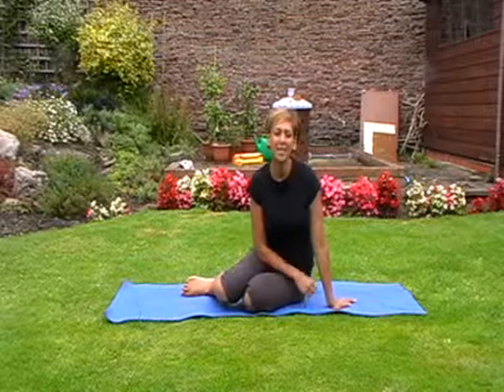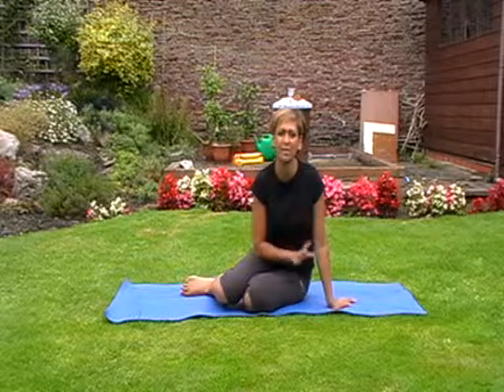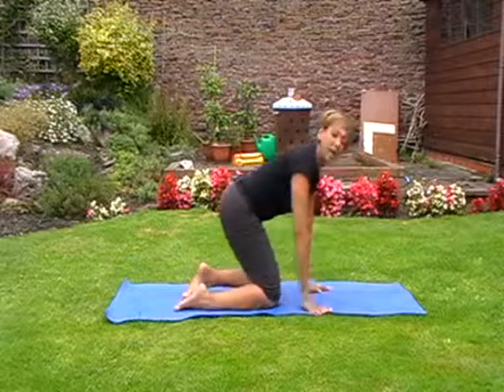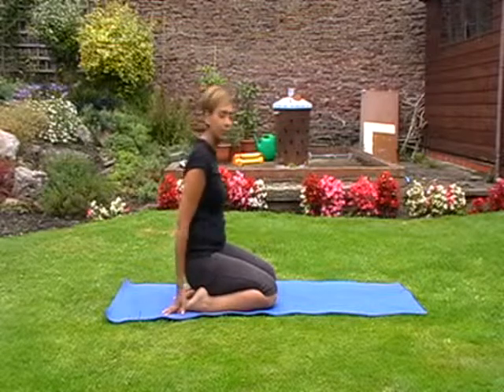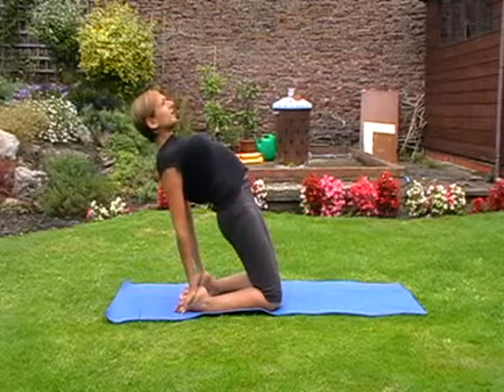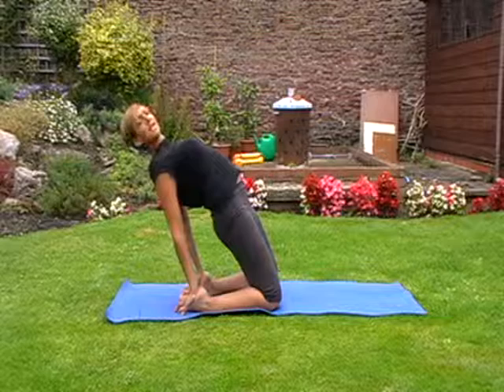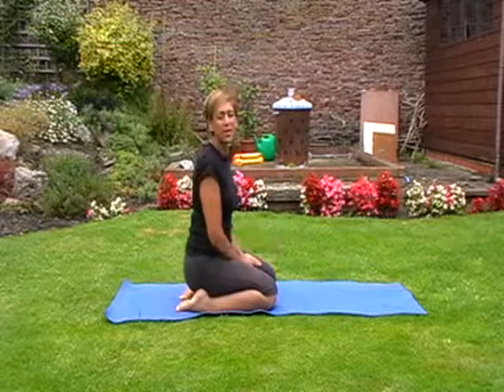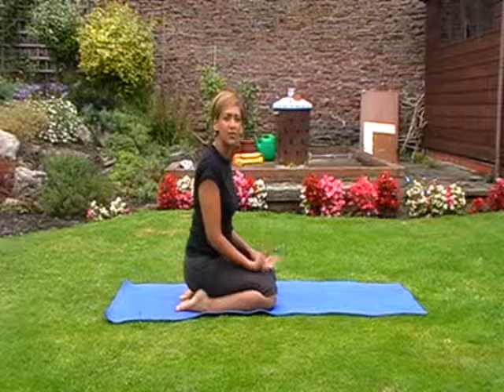Trimester 2 Coaching Club - Camel Pose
Pregnancy stretch video from the Trimester 2 Pregnancy Fitness Coaching Program from The 9 month Club